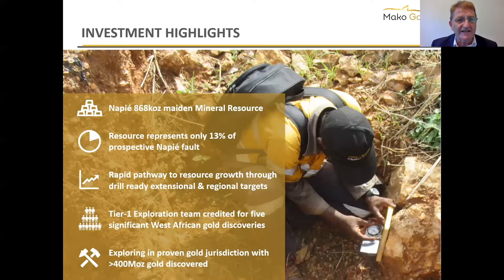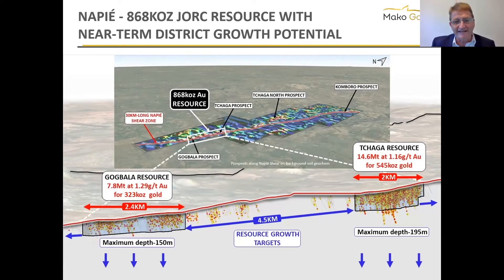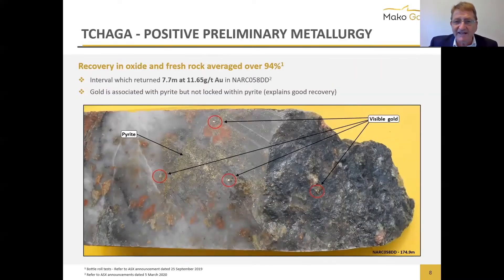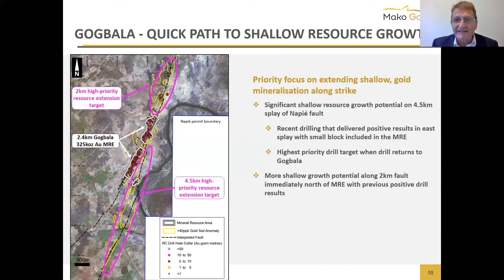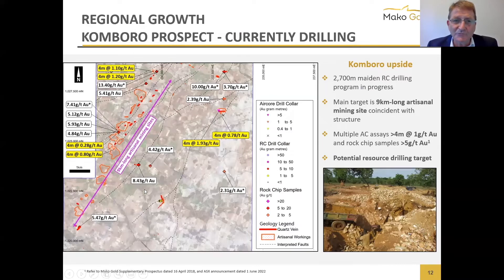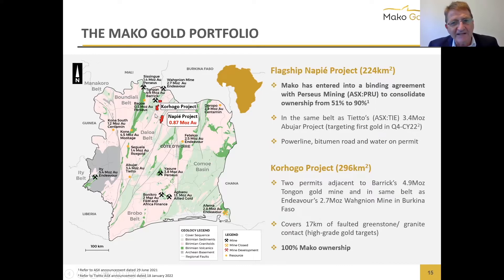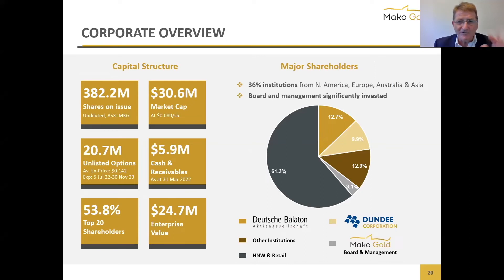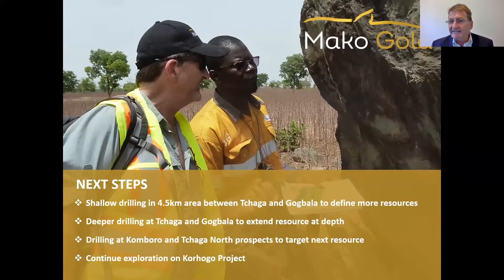Investibility Webinar | Mako Gold (ASX: MKG)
Investability's Dannika Warburton hosts a webinar with Golds' (ASX: MKG) Managing Director Peter Ledwidge.

Investability is a respected, boutique Investor Relations consultancy specialising in investor engagement and marketing for listed and pre-IPO companies. Our mission is to strategically promote our select group of high-potential clients to the investment community, to deliver value accretive outcomes for all involved – corporate clients and investors alike.

If you would like your company to be recognised, appreciated and championed by the investment and media community, please get in touch via our website.